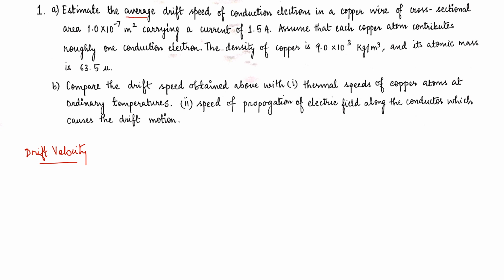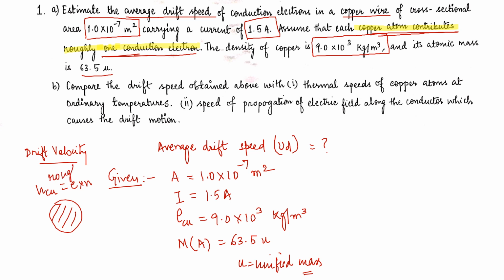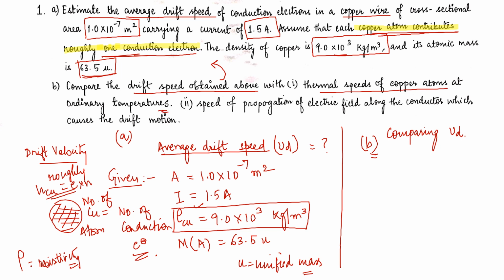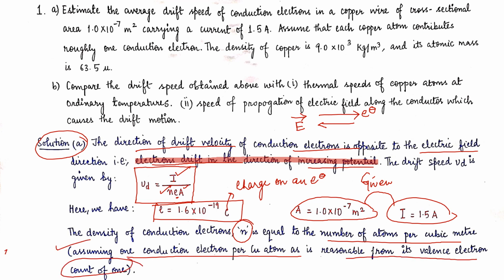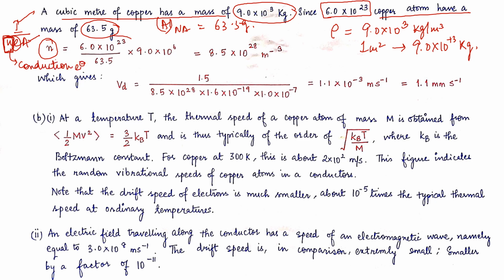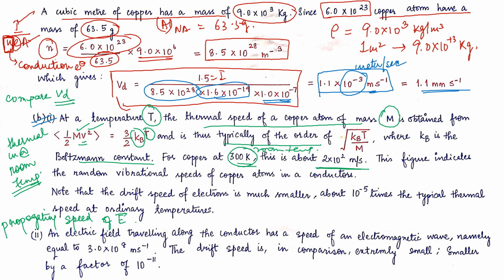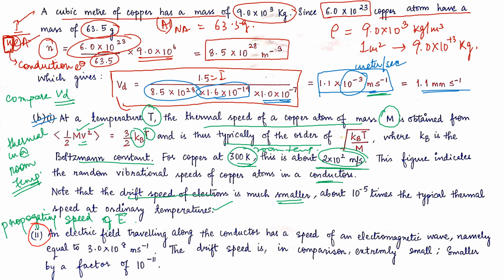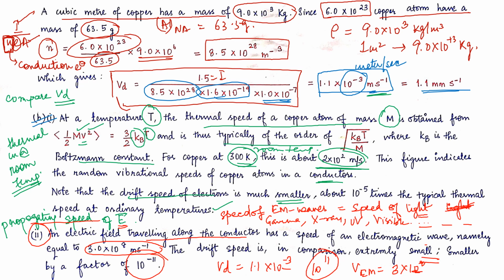3.1 Numerical related to Drift of Electrons and the Origin of Resistivity | Physics NCERT Class 12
ShikshaSphere presents an engaging and informative video on the numerical related to drift of electrons and the origin of resistivity. This video is specifically designed to cater to the needs of students studying in class 12th under the CBSE and other state boards.

Example 3.1 (a) Estimate the average drift speed of conduction electrons in a copper wire of cross-sectional area 1.0 × 10–7 m2 carrying a current of 1.5 A. Assume that each copper atom contributes roughly one conduction electron. The density of copper is 9.0 × 103 kg/m3, and its atomic mass is 63.5 u. (b) Compare the drift speed obtained above with, (i) thermal speeds of copper atoms at ordinary temperatures, (ii) speed of propagation of electric field along the conductor which causes the drift motion.

3.1 Numerical related to Drift of Electrons and the Origin of Resistivity | Physics NCERT Class 12 | Chapter-3 Electric Current

Numerical related to Drift of Electrons and the Origin of Resistivity,